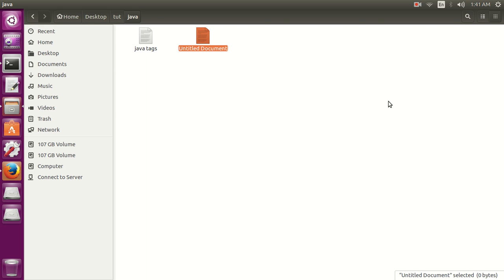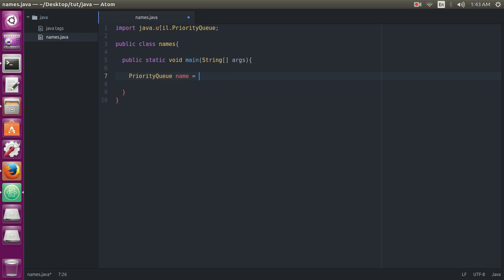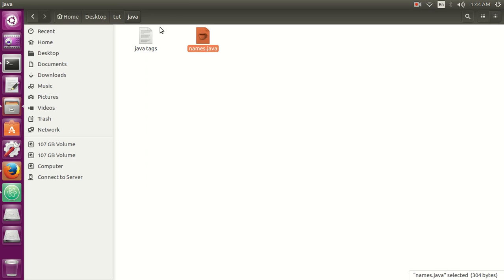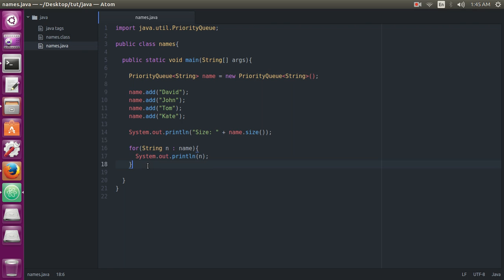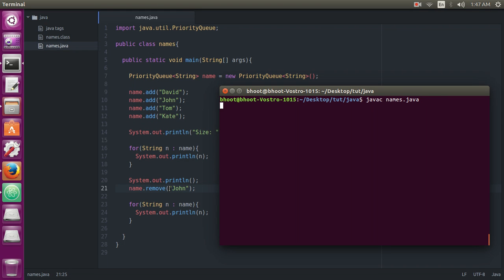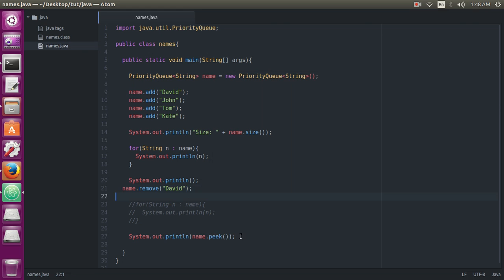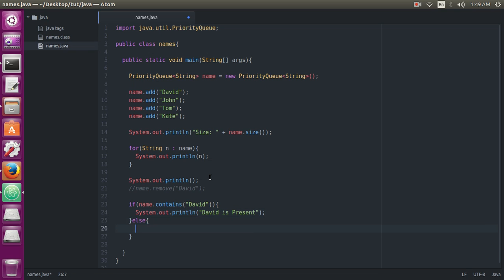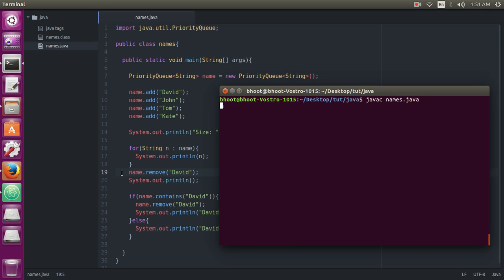PriorityQueue in Java - #9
Hi I am Nikhil Tomar.